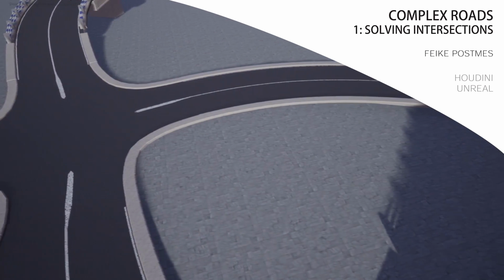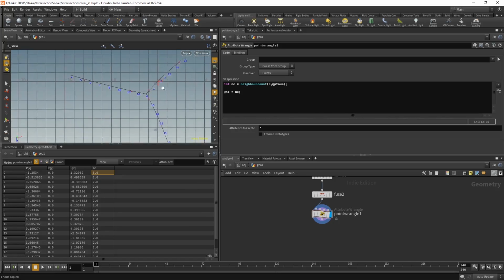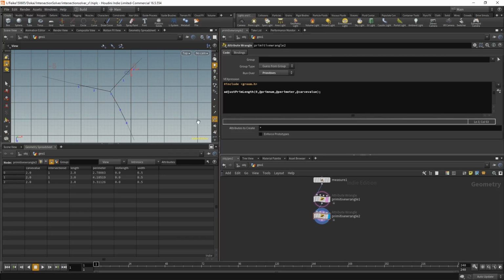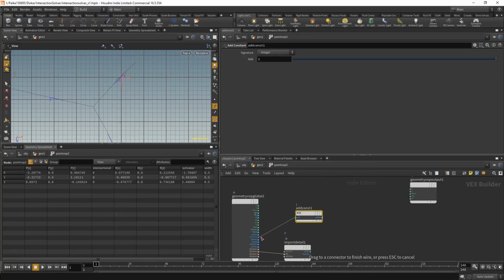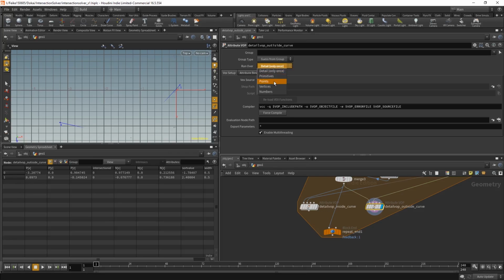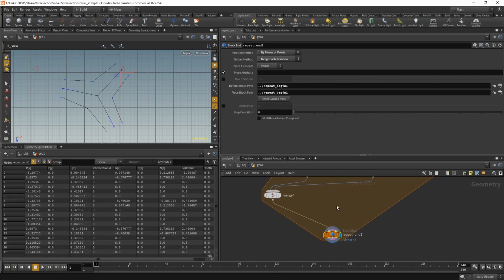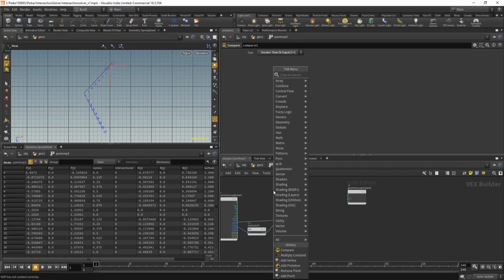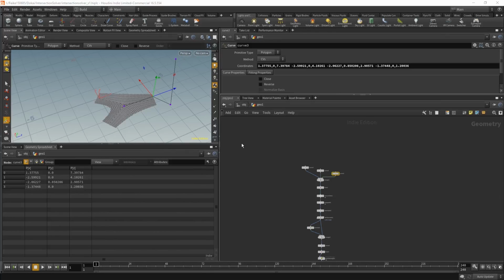Complex Roads in Houdini - Part 1: Solving Intersections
This is the first tutorial in a series about solving intersections, we will be talking about the problems which arise when dealing with complex roads in Houdini.